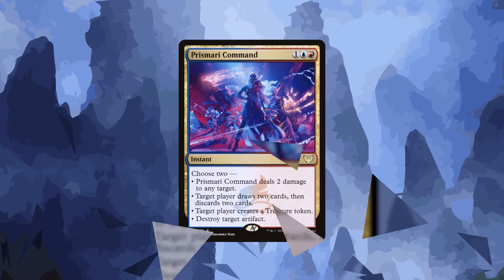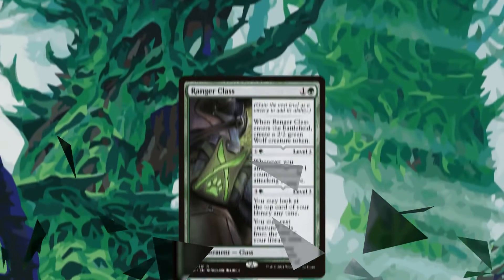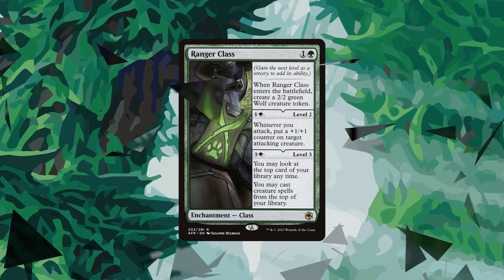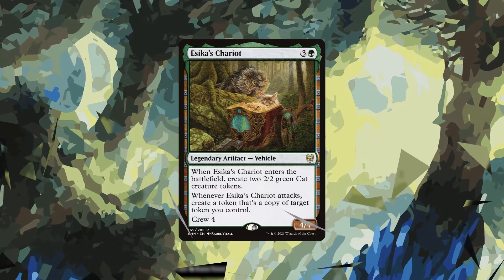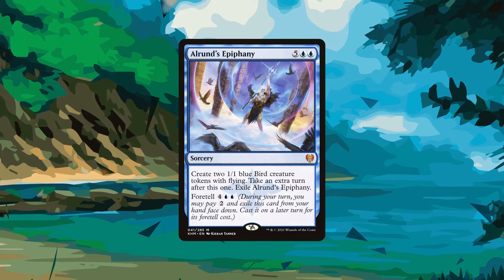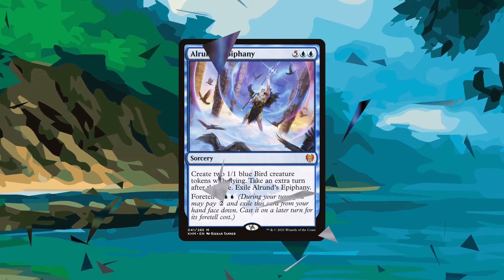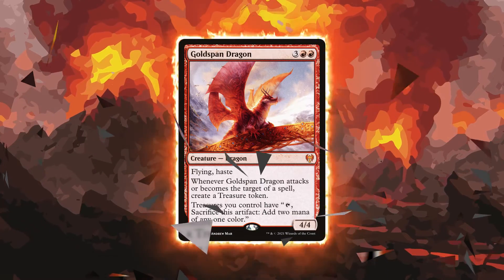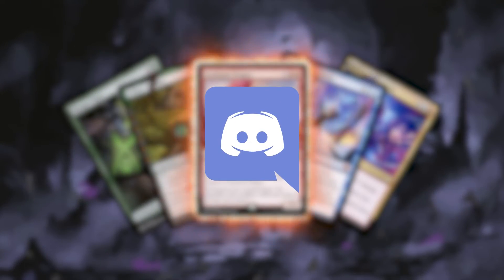Top 5 Cards Printed in Standard for 2021 | Land Say Go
Want to see our picks for the top 5+1 cards printed into standard in 2021? Be sure to watch this video to find out!